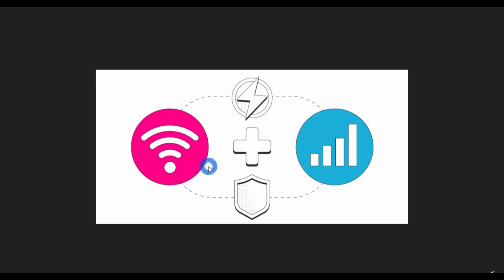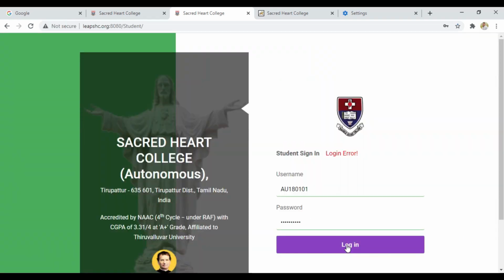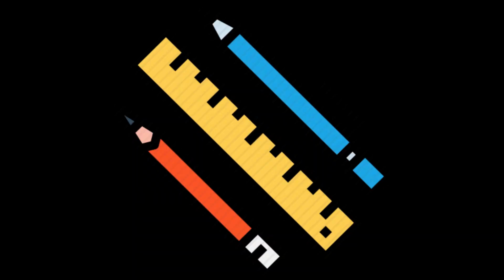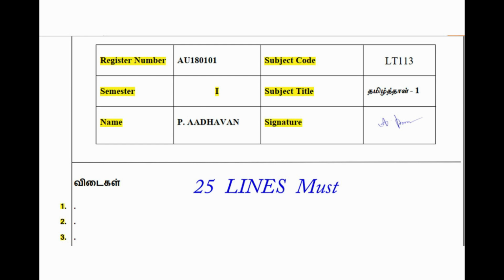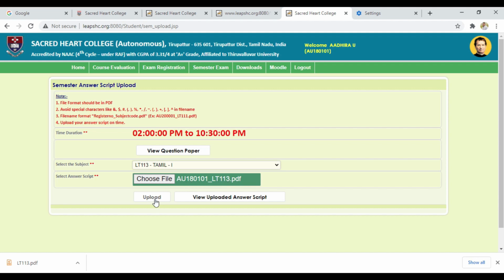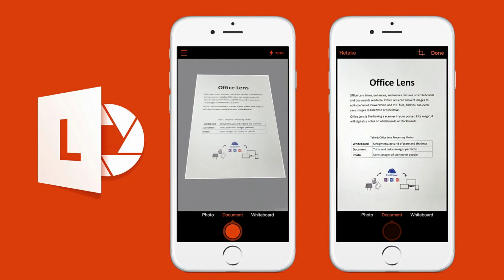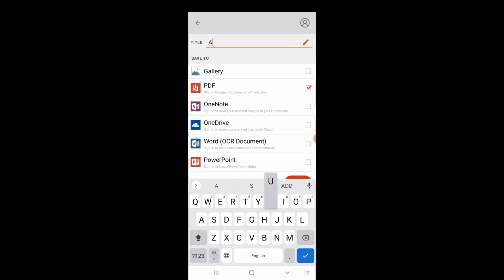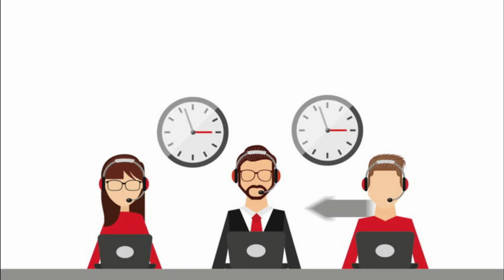How to Write & Upload your Semester Exams Answer Scripts through Online